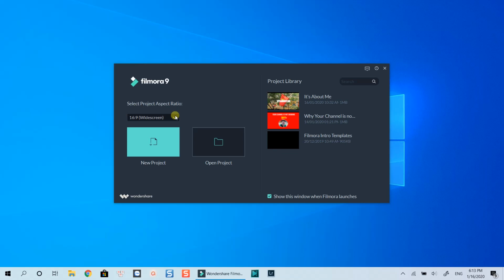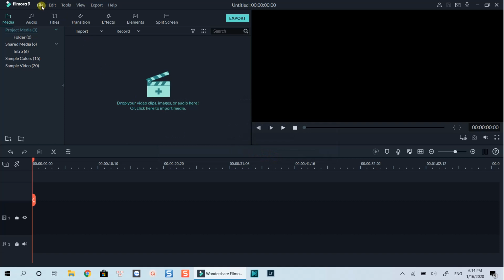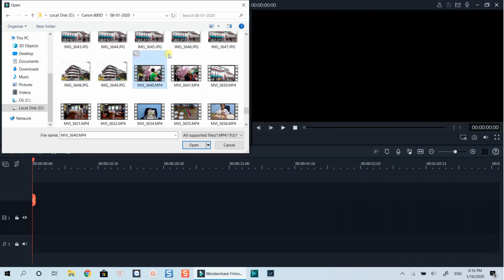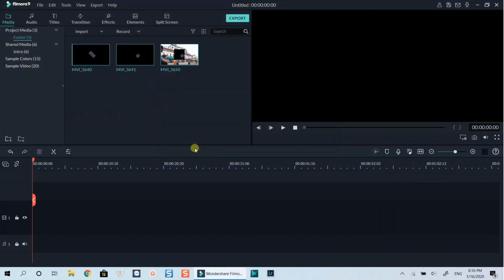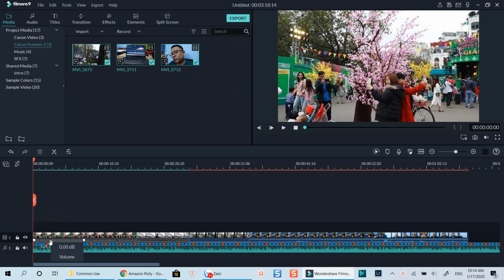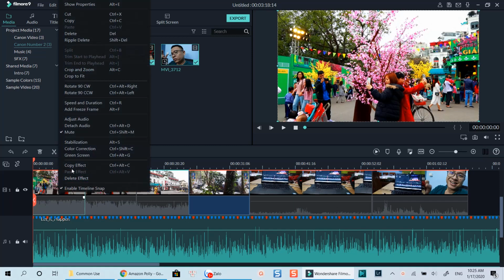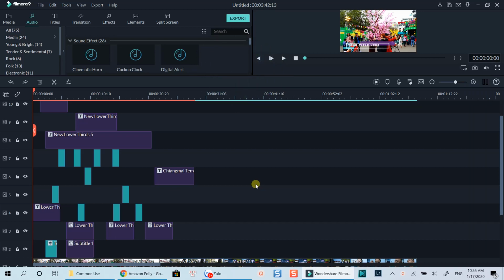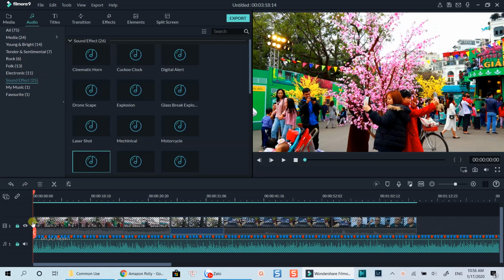Filmora 9 Tutorial - 5 Video Editing Tips For Beginners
Filmora 9 tutorial for beginners - Here are 5 important video editing tips you may want to know before starting a new project in Filmora 9.

Filmora 9 is a simple to use video editor for beginners.